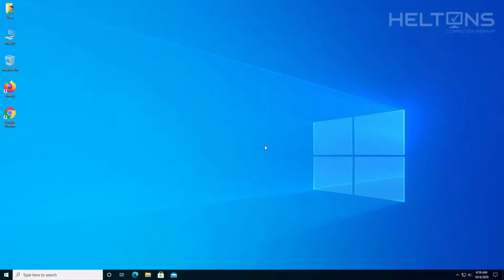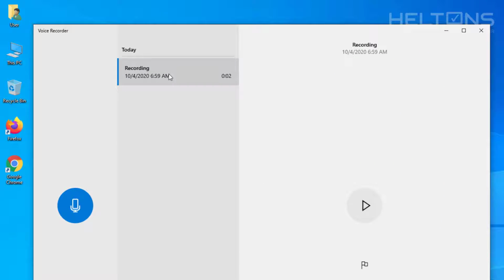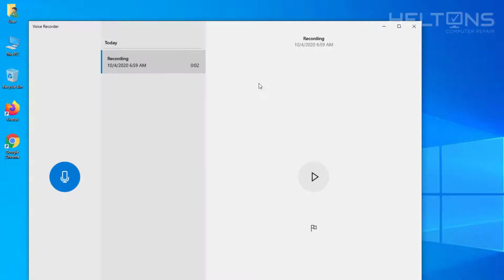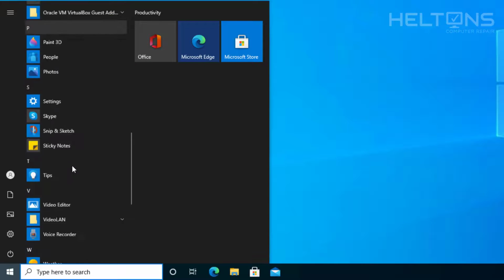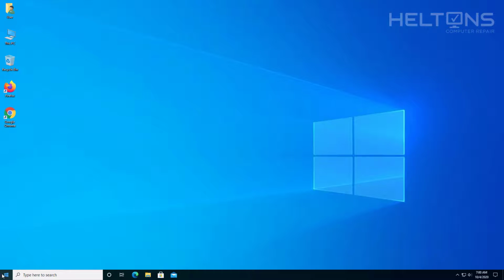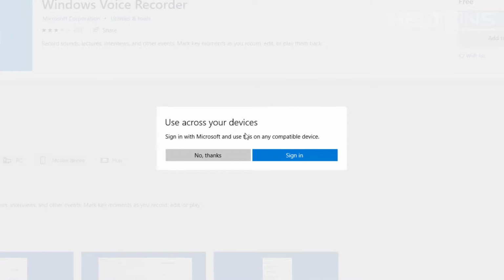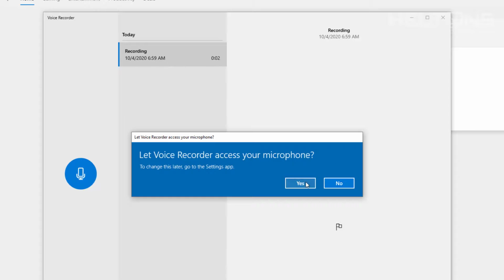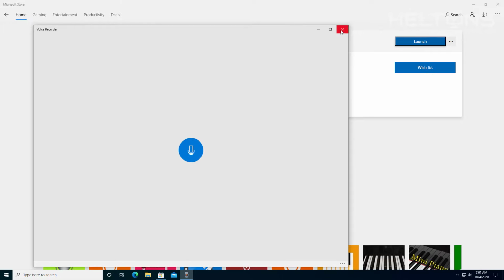How to Access and Use Voice Recorder App in Windows 10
This video will show you how to access and use voice recorder app in Windows 10